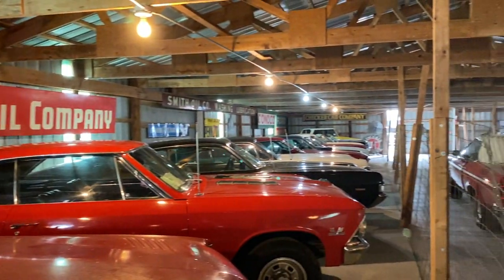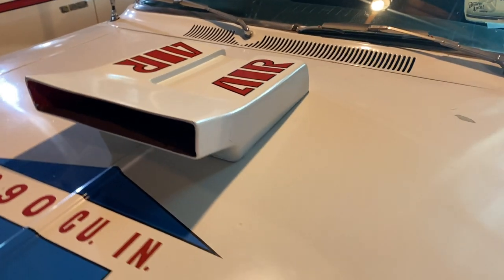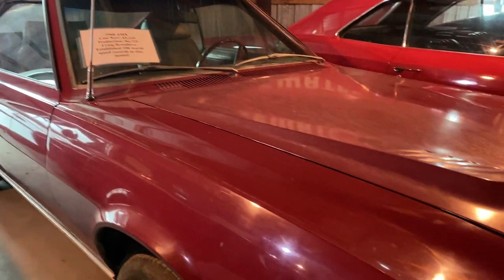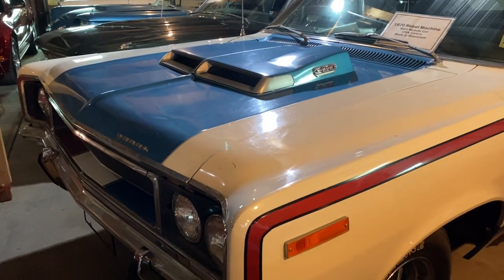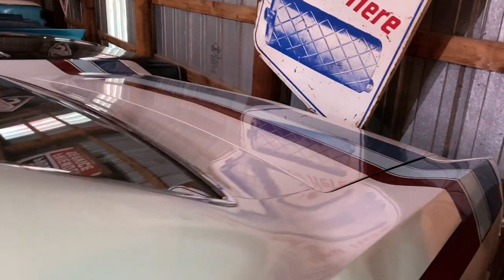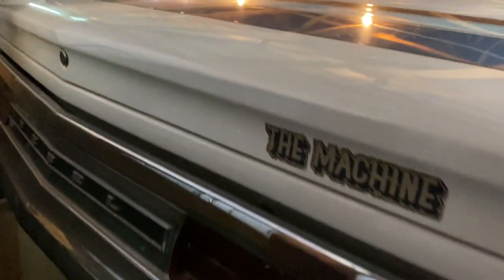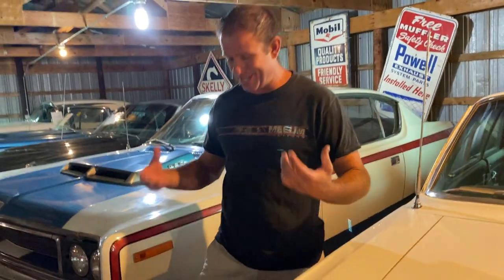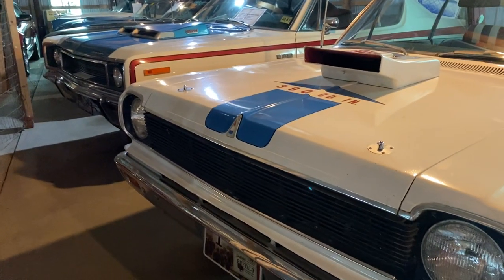Pioneer Auto Show - Murdo, SD - Muscle AMC’s! 1969 Hurst SC Rambler & a 1970 Rebel Machine!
Let's check out a few more cars in at the Pioneer Auto Show in Murdo, SD!  They have an awesome collection here with almost 300 cars and trucks to check out!  I shot several videos here on a wide variety of vehicles!  Tonight we're going to check out a couple of cool AMC's.  These cars were both very limited production, so it was really cool to see pair of them sitting beside each other here! The 1969 Hurst SCRambler and the 1970 Rebel Machine!  Both of these cars were originally done in red, white, and blue color schemes.
They both had really cool factory hoods and a lot of custom touches!  AMC was trying hard to keep up with the big 3 in the muscle car wars and it was so cool to see two of their prime contenders sitting side by side in this collection!!  This place has an awesome collection that includes signs and memorabilia as well as cars and trucks.  They have over 40 buildings on site and they even have a prairie town of small shops, a general store, a train depot, and even a fire station!  This is a great collection and well worth the stop!  Stay tuned for more videos coming with a small sample of the vehicles they have here as well as a quick walk around some of the other high lights of the prairie town!  They even have cars and memorabilia for sale!  Lets go check it all out!  Be sure to check them out on Facebook or on their website for more info.  If you like old cars, trucks, and automobilia, be sure to check out all of my other videos!  If you have questions about vehicles or parts, the only way to get a hold of me is to call me, 8 AM-8 PM CST, no texts.  If I don’t answer, I’m probably on the phone with someone else and if you don’t leave me a message, I just assume your another telemarketer trying to sell me an extended warranty!  Lol!